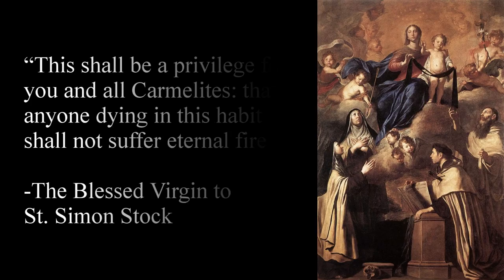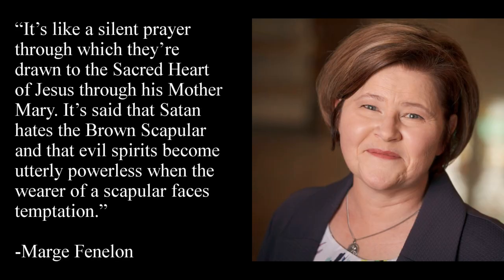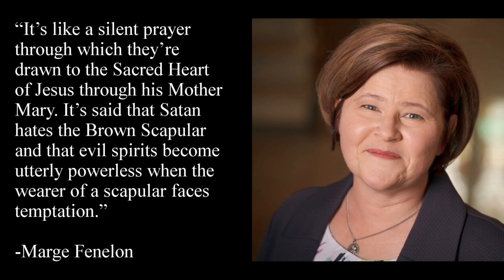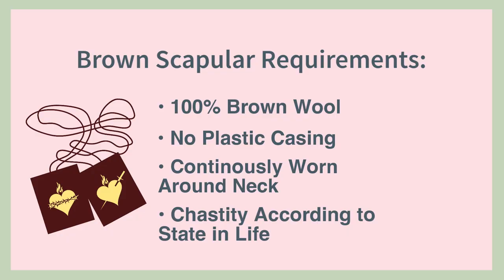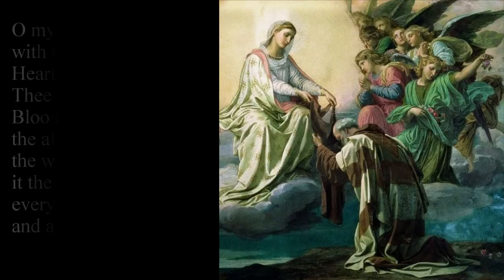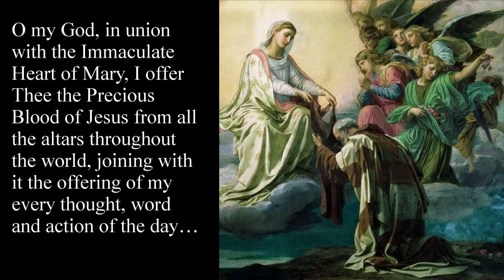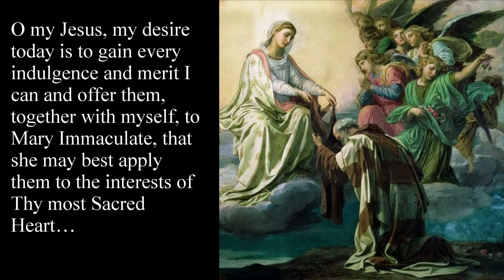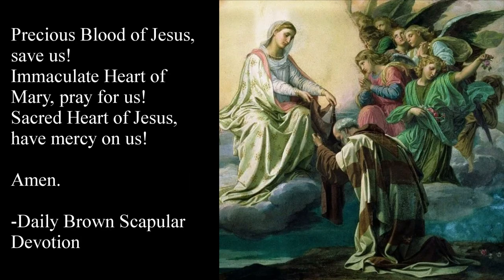The Brown Scapular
Hey everyone!
Today is all about the Brown Scapular Catholic devotion!

Little Office of the BVM

Amber Rose
Willow Springs, IL. 60480

Why ‘the religious hippie?’
It was a nickname my friends gave me when I was in highschool because I dressed like a hippie and was a ‘wild child’, when I came back into my faith they thought ‘the religious hippie’ was now a more appropriate nickname and it stuck!

Who is your favorite saint? Saint Francis of Assisi

Where do you live? Chicago